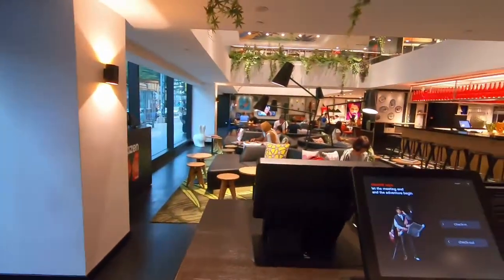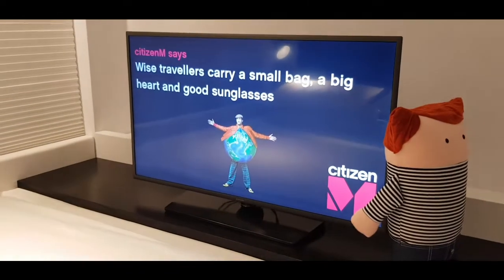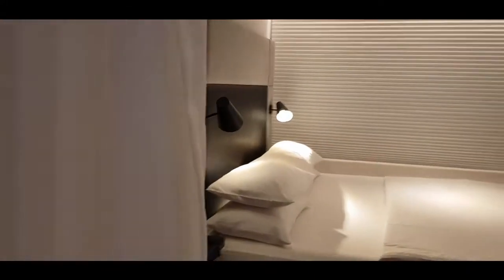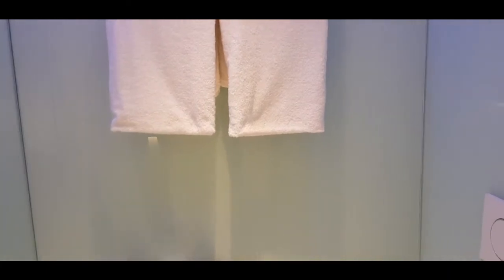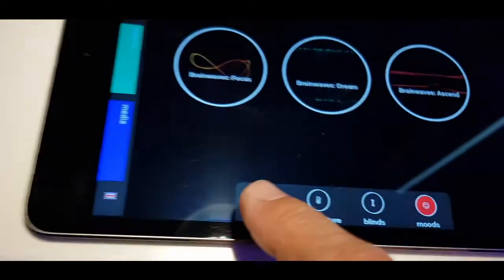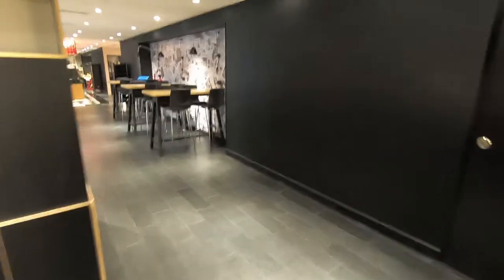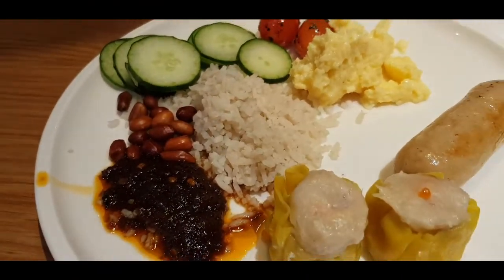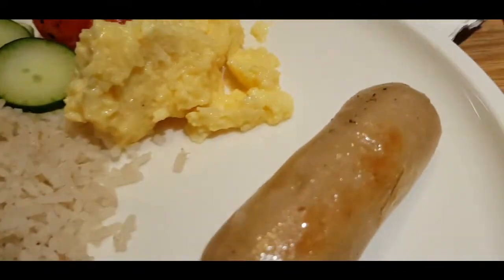citizenM Hotel - One of my best stays in Kuala Lumpur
citizenM Kuala Lumpur Bukit Bintang Hotel
128 Jalan Pudu, Kuala Lumpur 55100 Malaysia

Located just opposite Swiss Garden hotel along Jalan Pudu, it is about 10 minutes walk to Bukit Bintang MRT station.  The popular VCR café is just across the main road at Jalan Galloway. Seven-Eleven store and restaurants within walking distance.

The multi colour façade of the hotel immediately catches one’ attention.  Upon entering, the design of the lobby and canteen stands out with all its colour and art.  It is artsy without being too obstructive.  It is so instagrammable.  Plenty of comfortable designed chairs and couches.
Technology plays a big part here.  Breaking away from the traditional check-in counter, it is self check-in here.  There are friendly ambassadors to assist if help is required.  Checking out is also very easy.

Opened last year, hotel facilities are new and functional.  We stayed here one night at RM238 (all taxes) with breakfast for 2.  It is small room with no window.  Despite that, it was comfortable.  We slept soundly on the XL king-size bed.  Big drawer to store your luggage under the bed.  A big brightly red safe deposit box under the bed too.  No coffee/tea facility provided but 2 complimentary bottles of water in the small fridge. If you need more water, you can get it from the canteen on the ground floor.  Room light, tv and temperature is controlled by using the inhouse ipad.  Very innovative.  Wifi speed is acceptable.

The toilet and bathroom is very clean.  The bath towels are so soft and thick.  Just to take note it can be a little transparent as the bathroom panels are made of glass.  Nevertheless, there is a curtain between the bathroom and the bed area.

Breakfast was decent.  It was not a big local and international spread but adequate.  I liked especially the croissant.  It was fresh and crispy. The nasi lemak was quite good too.

1. Song: Del. - L.A (Original Mix) (Vlog Music No Copyright)

2. Music Info: Relax by AShamaluevMusic.